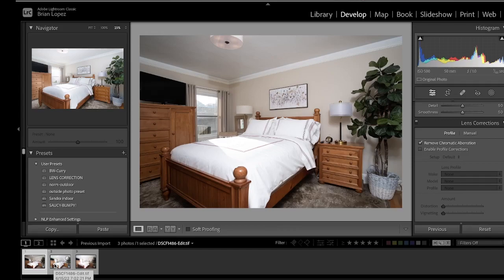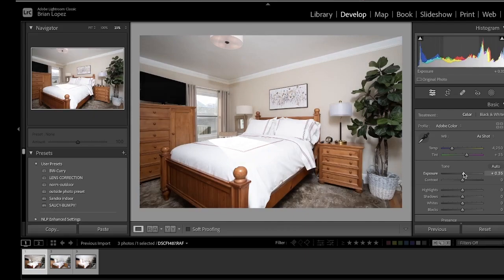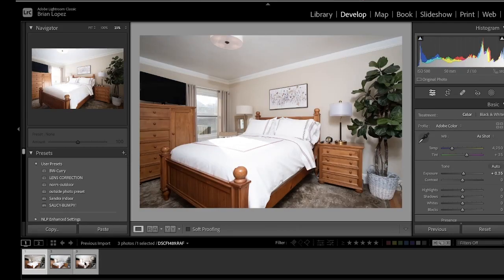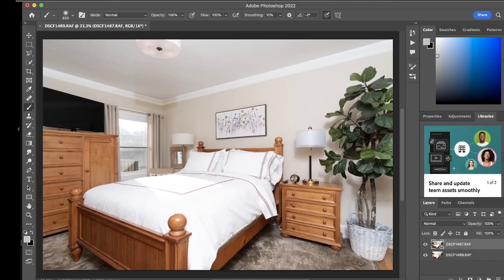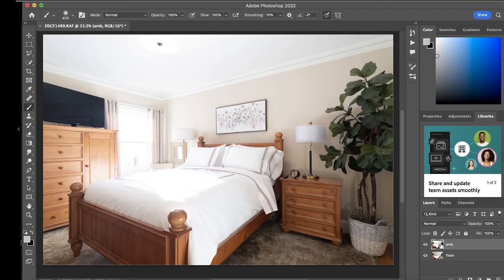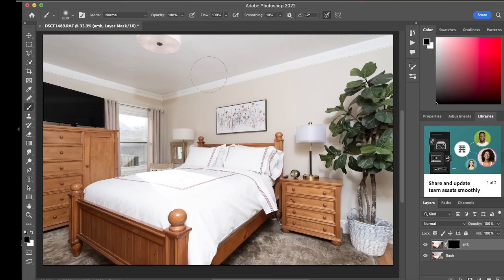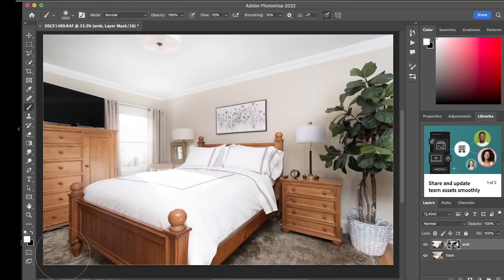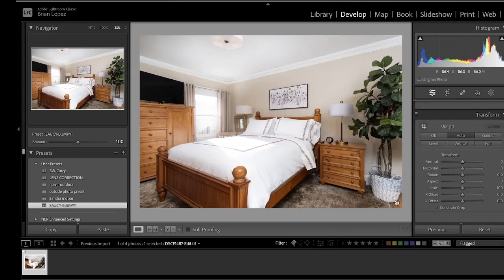Outer Sunset San Francisco Airbnb Photography-Behind the Scenes Editing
Heres a simple walkthrough of the flash ambient layer blending method I use to make final images.